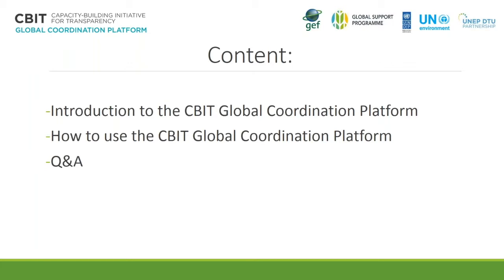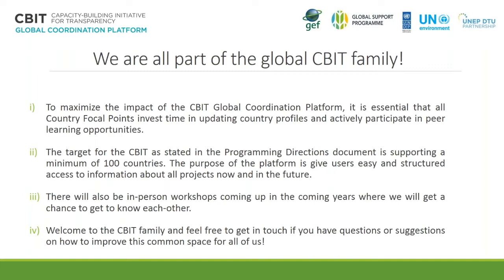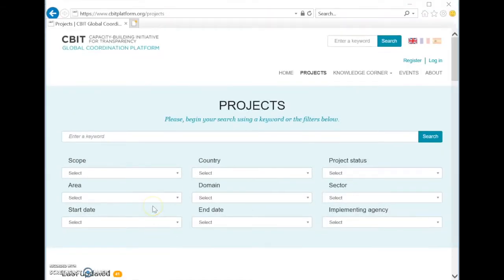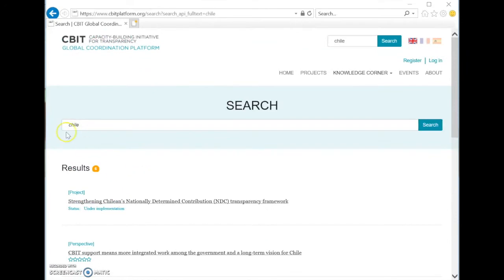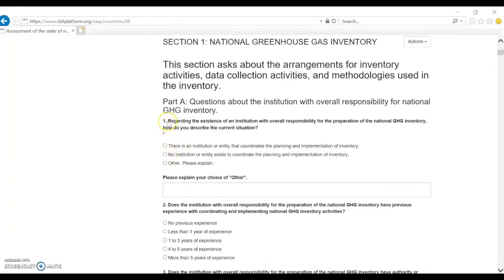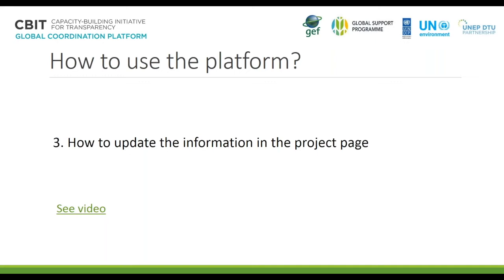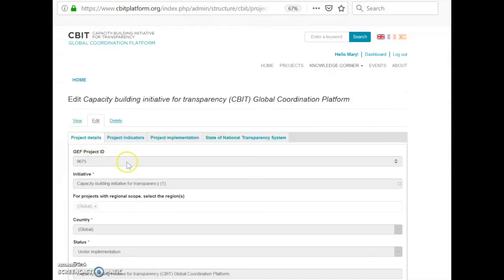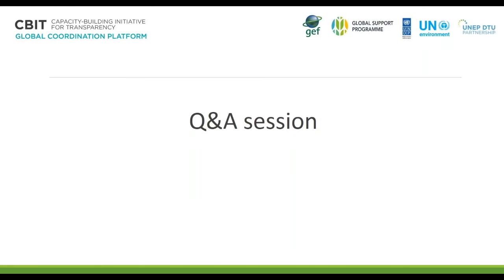Webinar - How to use and benefit from the CBIT Global Coordination Platform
The CBIT Global Coordination Platform is now fully operational and ready to promote peer learning among countries preparing to meet the Paris Agreement's transparency requirements.

This webinar is hosted by UNEP DTU Partnership and explain how countries with CBIT projects can benefit from active participation on the CBIT Global Coordination Platform. It provides an introduction to the different features of the CBIT Global Coordination Platform and explain in detail how to maneuver inter alia the project pages and the self-assessment tool and thereby equip CBIT country focal points with the skills to update own CBIT information and learn from others.

The webinar introduces the different features of the CBIT Global Coordination Platform, and explains in detail how to maneuver the following:
• Registration
• Project pages
• Self-assessment tool
• Forum

In addition, the webinar covers:
• The benefits of active engagement
• Expectations for CBIT countries
• And how to make the platform relevant for CBIT-related work

Speakers:
• Frederik Staun, Climate Change Expert, UNEP DTU Partnership (00:00)
• Ana Cardoso, Postdoc (14:13)

o Part 1: How to use the CBIT Platform (08:48)
o Part 2: How to use the self-assessment tool (26:45)
o Part 3: How to update the information in the project page (36:19)
• Q&A (47:20)